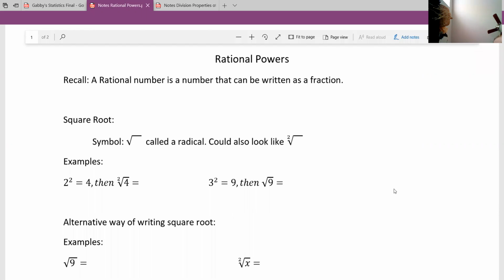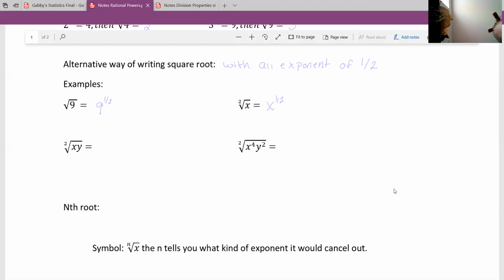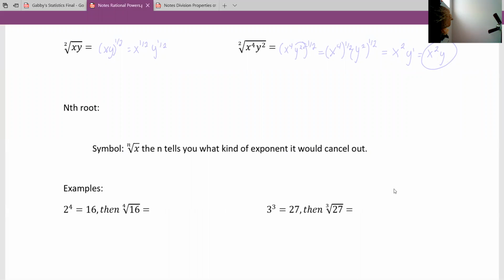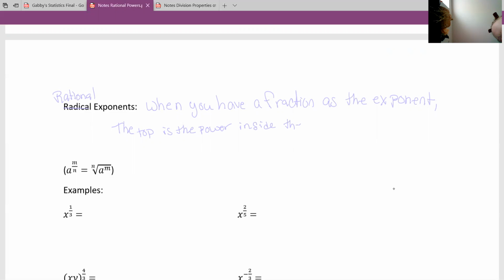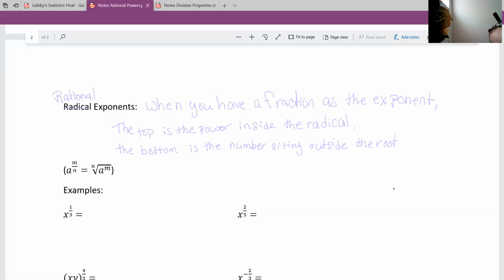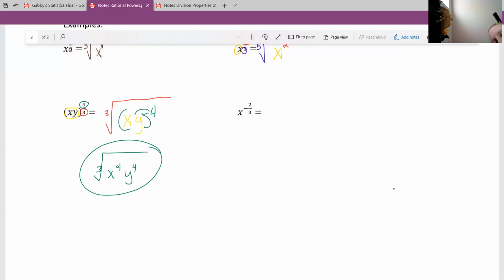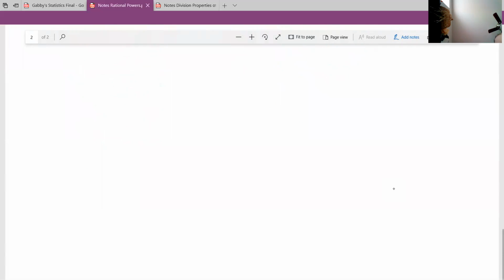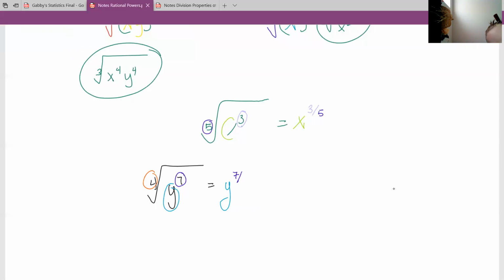Algebra 1 Rational Powers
The Blank notes and your assignment are posted on google classroom :)